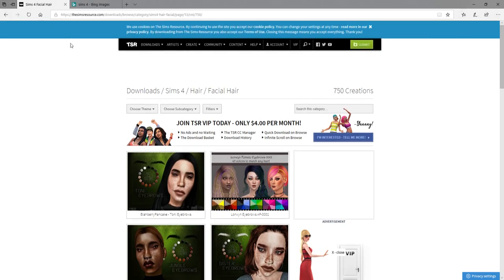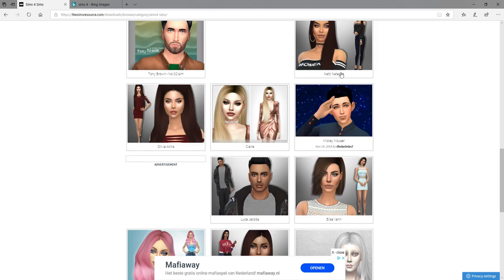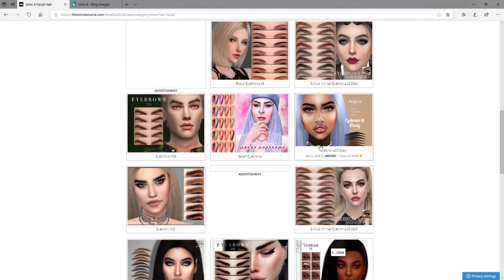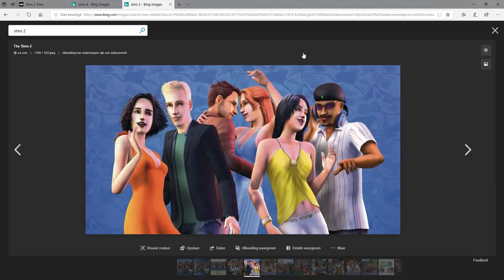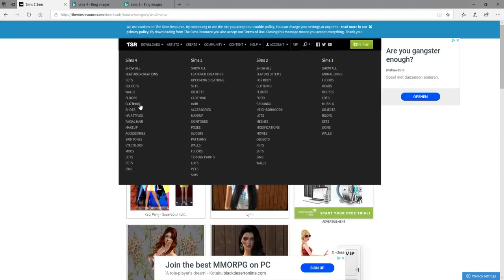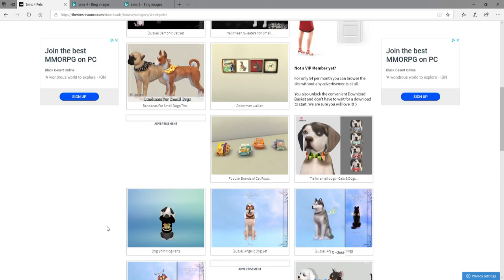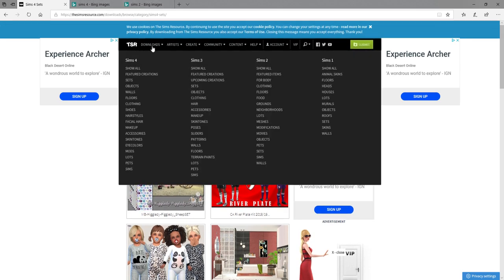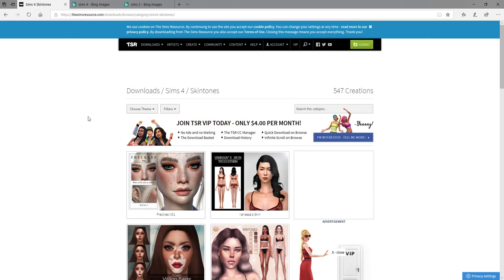Ranting on a sims CC website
So in this vid im ranting on a website called the sims recources (TSR) and i dont like some stuff of it